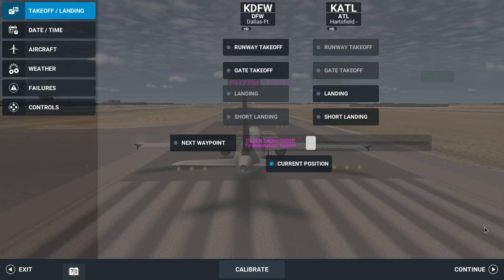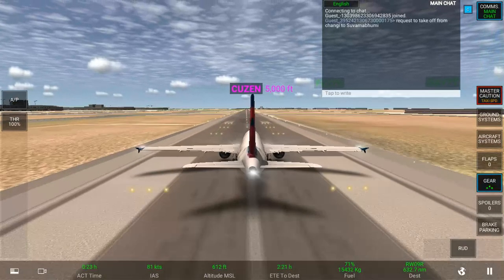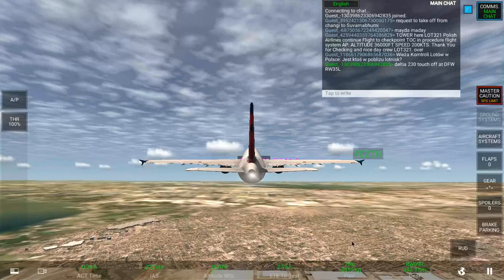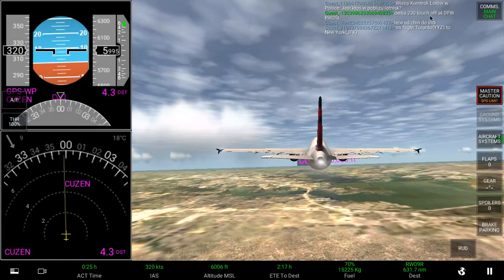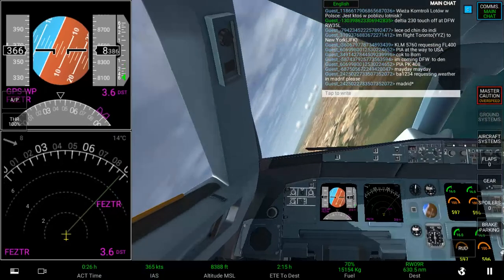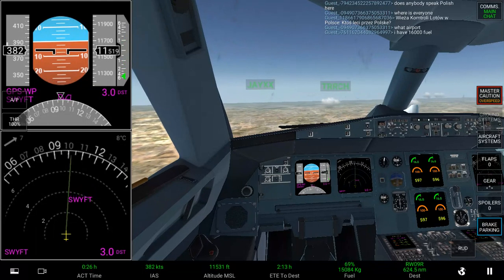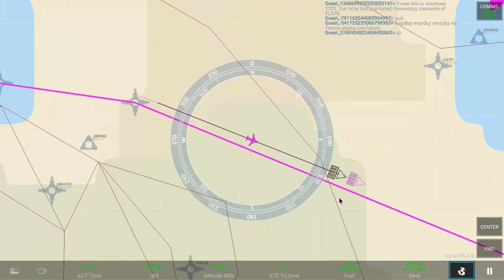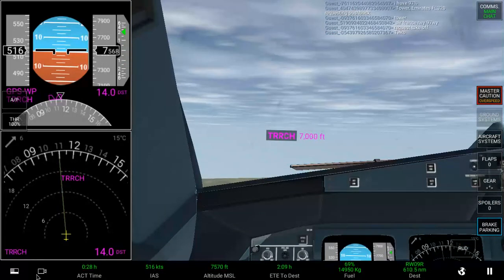rfs part 2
take off at DFW RW35L, DFW to KTAL, antlante !!!